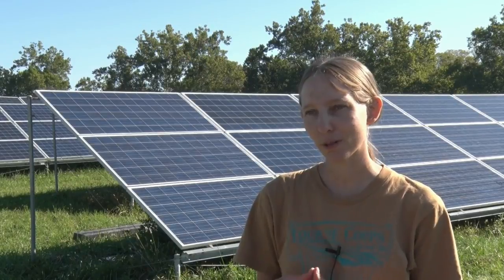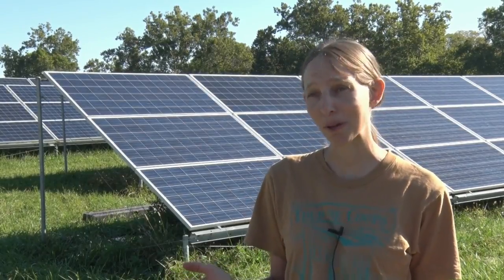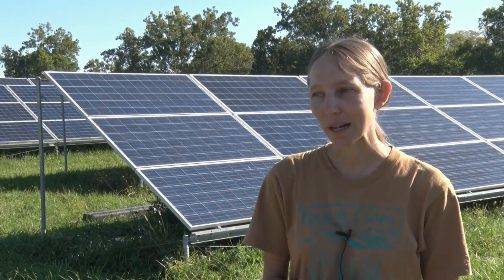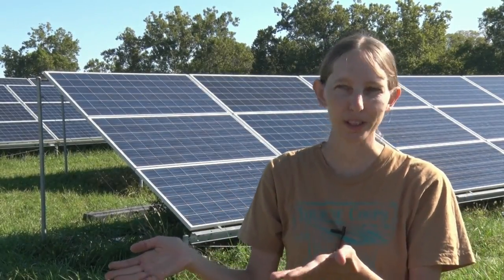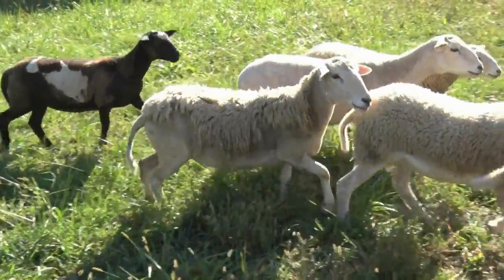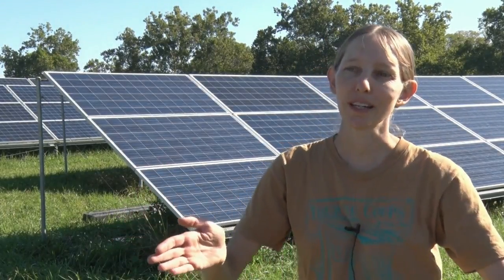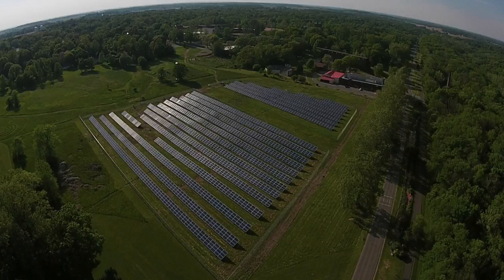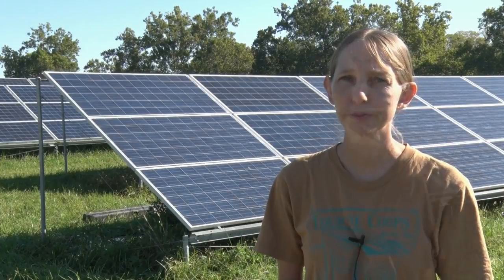Kat Christian and the Antioch Sheep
Antioch College uses sheep from their campus farm to manage the plants that grow beneath the campus' 1 megawatt solar array.